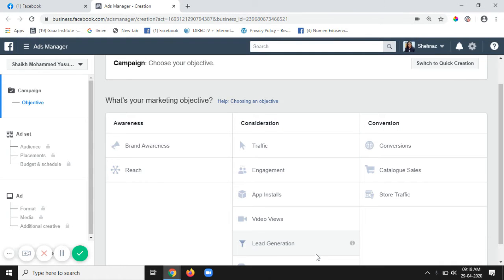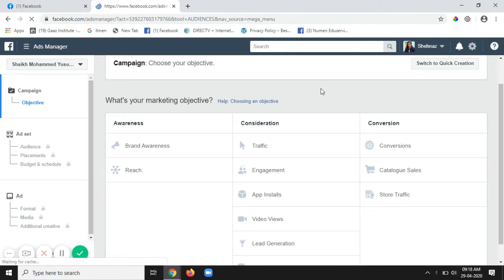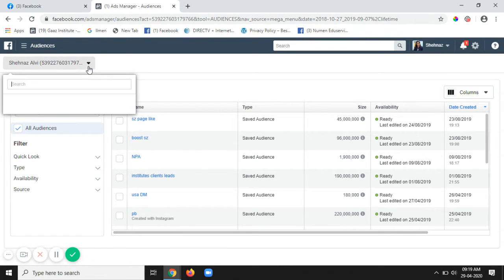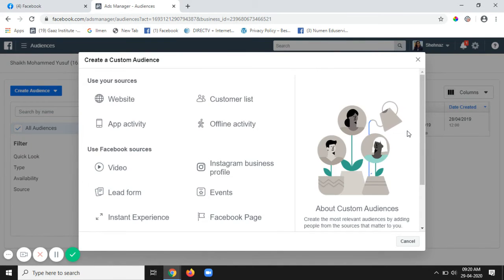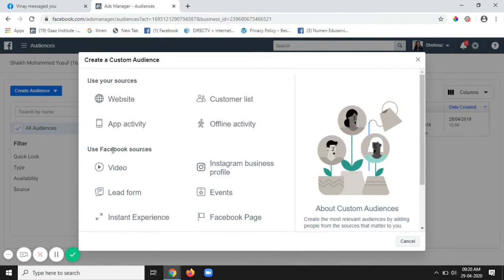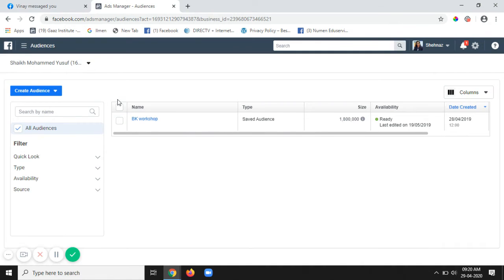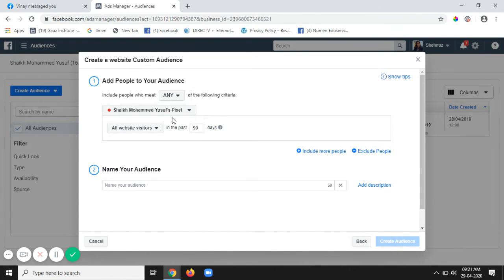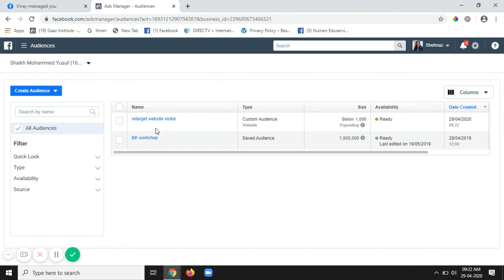Re targeting website visitor through Facebook Pixel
Hi Everyone,

I have started Facebook Marketing Series .where I will teach you step by step how you can run Successful Campaign for your business.